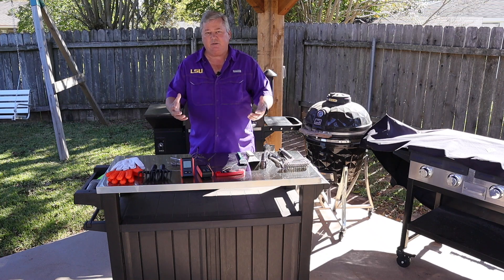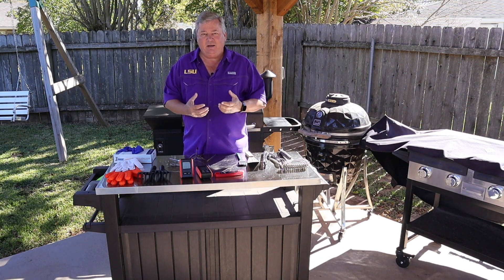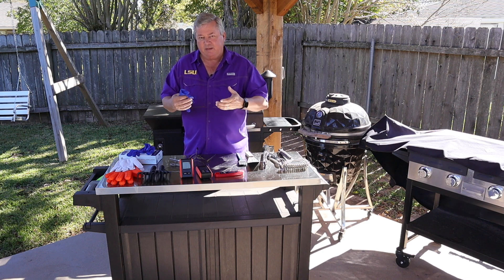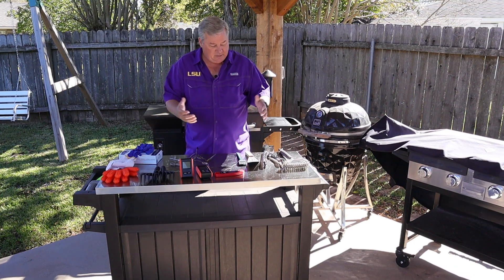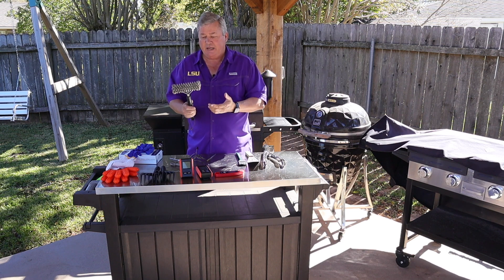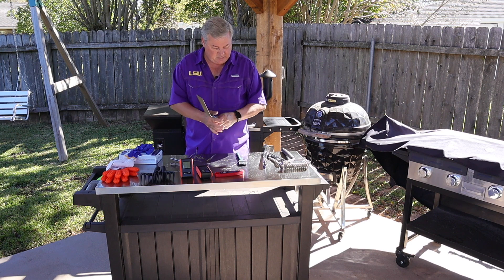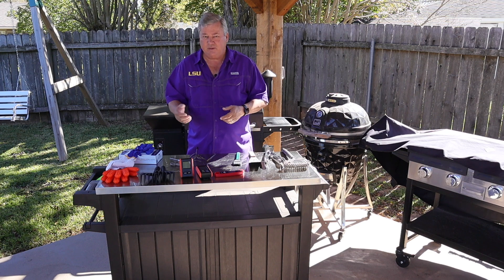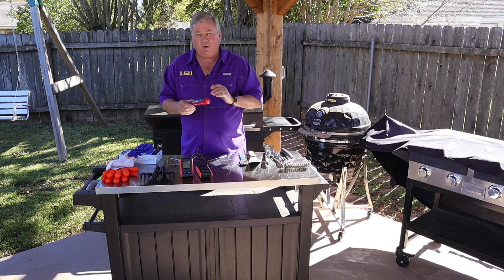The BEST BBQ Gifts for Your Grill Master - Under $50 – Holiday Gift Guide 2021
Do you find it harder each year to find a gift for the grill master in your life? Don with Southern Backyard Cooking will show you his best bets that are under $50. Whether the grill master is just a beginner or a weekend expert, these accessories will create excitement when opening these gifts. These BBQ accessories are what I use every time I either grill or smoke any type of meat, and I am confident that they are essential to meet the needs and enhance your grilling experience.

Click to see some of the equipment that I used in the video:

Ekogrips Silicone Gloves
Heat resistant gloves
Vinyl Gloves
Nitrile Gloves
OXO Good Grips Meat Shredding Claws
Stainless Steel Tongs
Bristle free grill brush
Basting Brush
Wireless thermometer
Instant Read Digital Food Thermometer